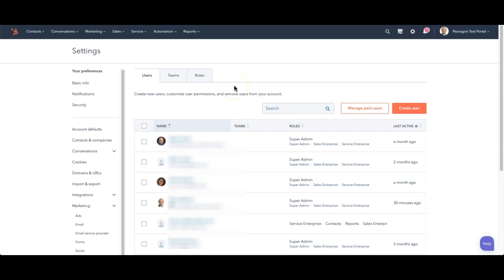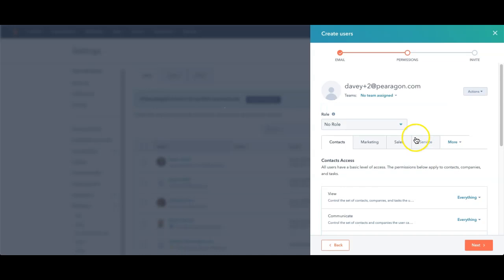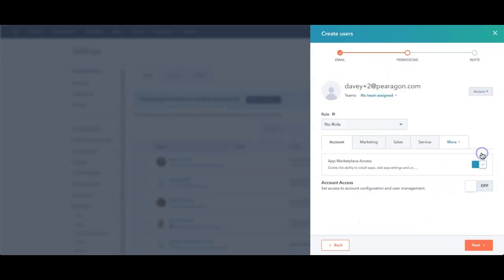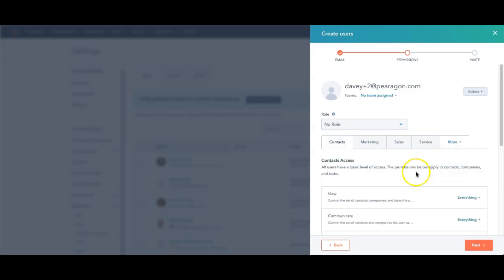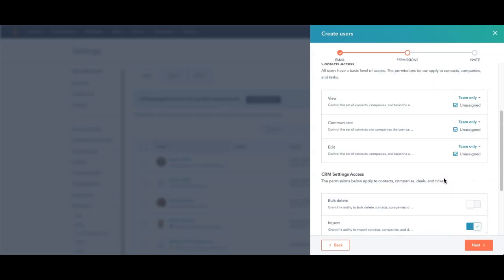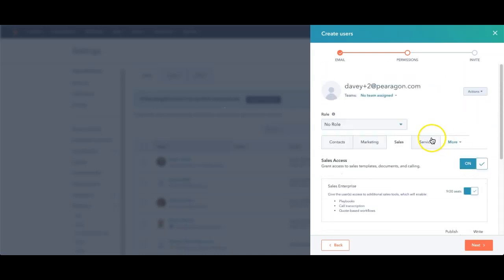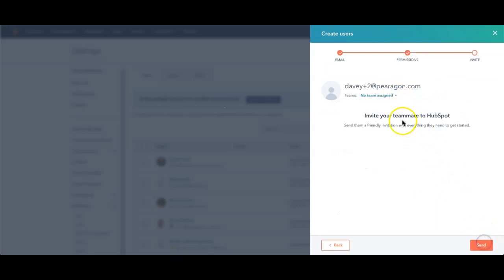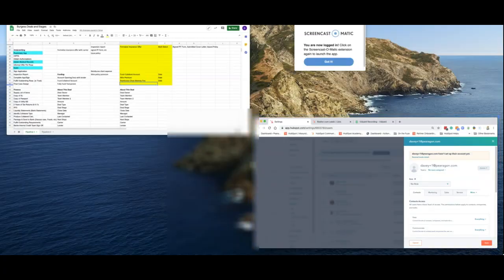Create a User in HubSpot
How to create an individual user in HubSpot. Permissions and settings.